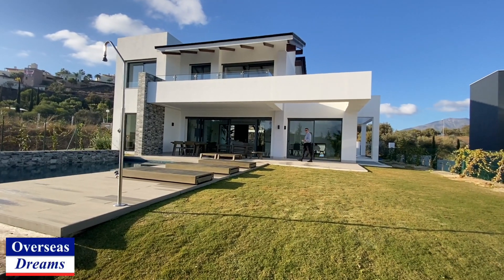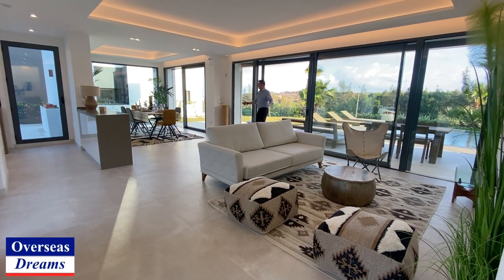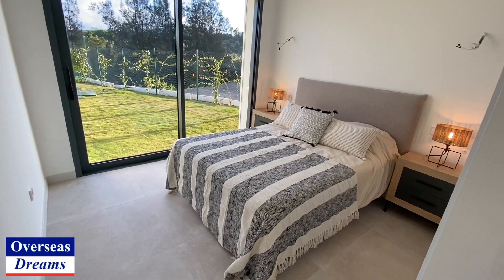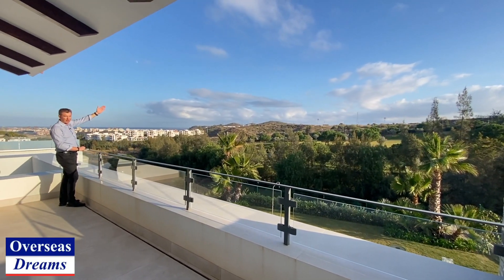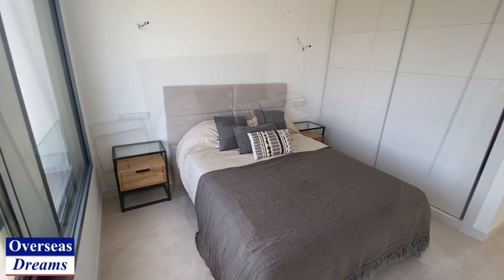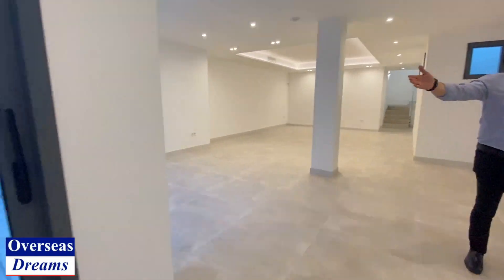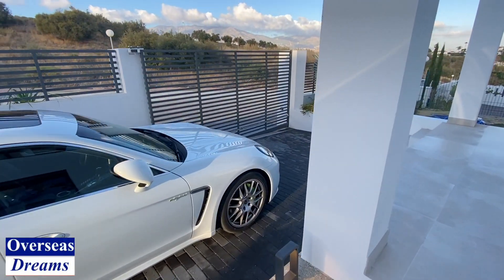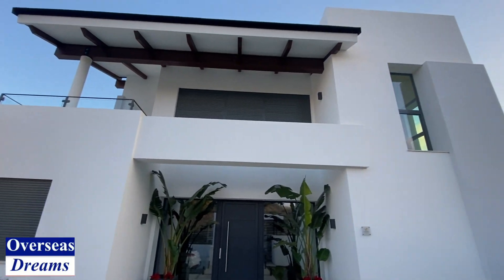Stunning Brand New 4:5 bed Villa Mijas Costa del Sol TOP182798